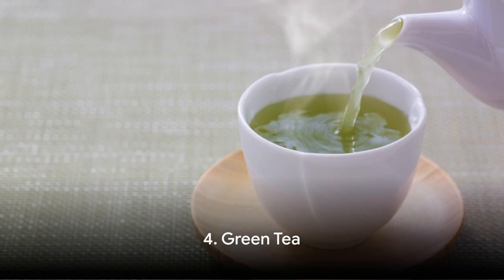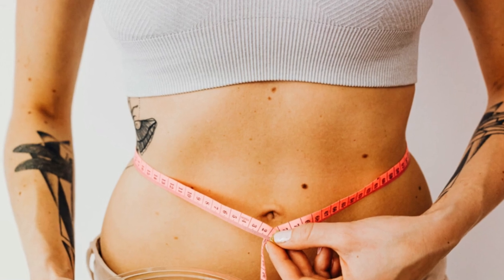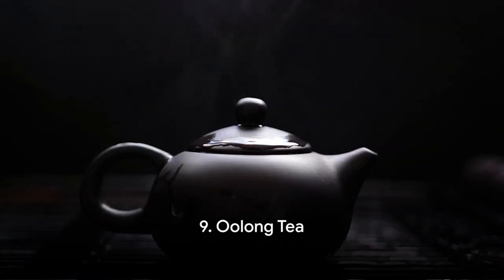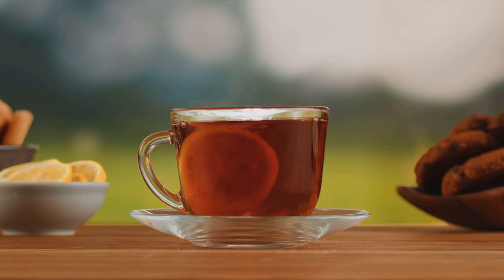9 Best FAT-BURNING Foods To Eat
Discover the science behind 9 amazing superfoods that can help you burn fat faster!

In this video, we delve into the research and findings that make these foods powerful tools in your weight loss journey. Learn how each superfood works to boost your metabolism, reduce inflammation, and enhance fat burning.

From avocados to green tea, we've got the details on how to incorporate these fat-burning superfoods into your diet for optimal results. Don't miss out on these scientifically-backed insights to help you achieve your fitness goals more efficiently!

OUTLINE:
00:00:00 Introduction to Fat-Burning Foods
00:01:37 Fatty Fish
00:03:23 MCT Oil
00:05:07 Eggs
00:06:51 Green Tea
00:08:38 Coffee
00:10:21 Whey Protein
00:12:14 Apple Cider Vinegar
00:13:59 Chili Peppers
00:15:41 Oolong Tea
00:17:36 Conclusion